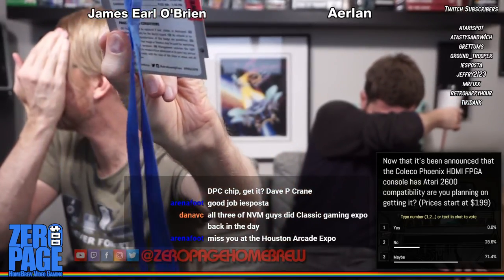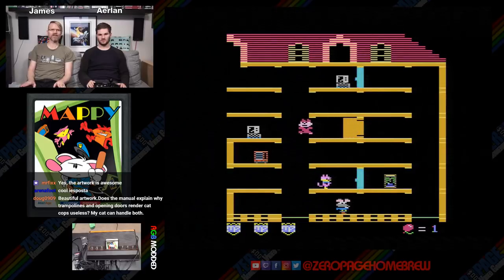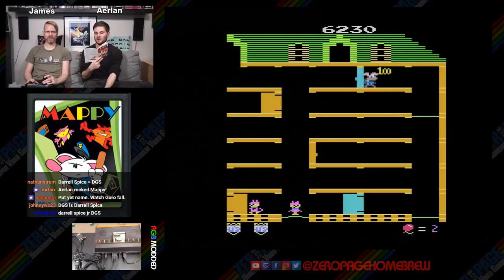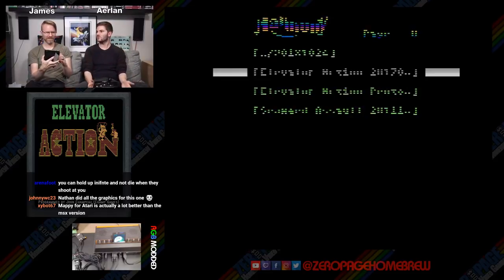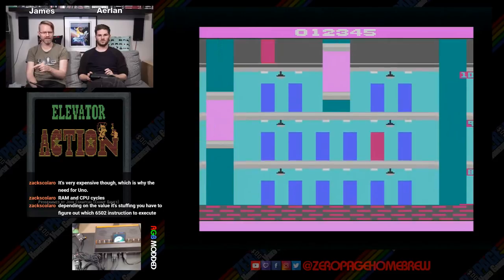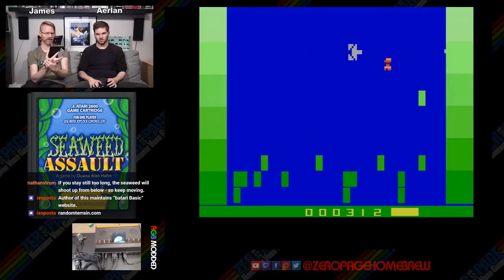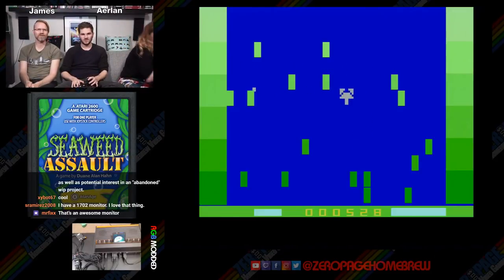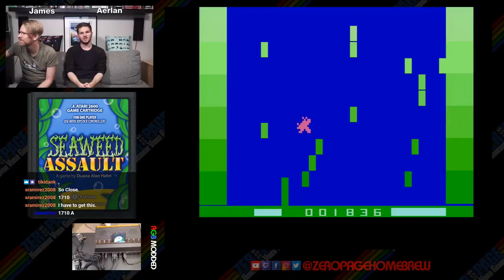Mappy (Retail), Elevator Action (Early WIP), Seaweed Attack (Competition): Atari 2600 Livestream!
Games:
- Mappy (2018) by John Champeau (CHAMP Games)
- Elevator Action (2017 Early WIP) by John Champeau (CHAMP Games)
- Seaweed Assault (2011) (Homebrew Tournament Round #5)

60FPS on an RGB Modded Atari 2600 through Framemeister!